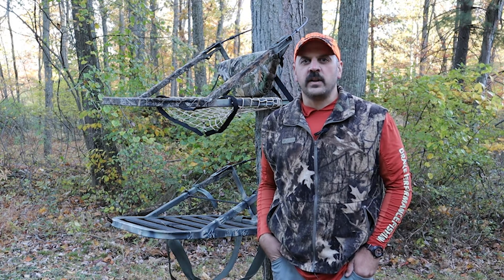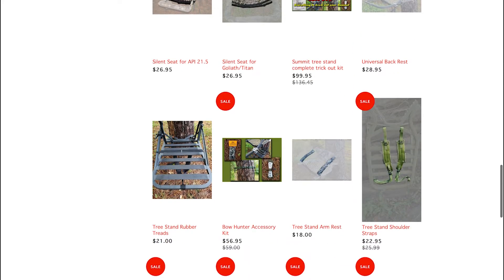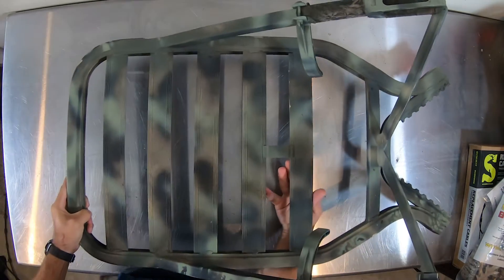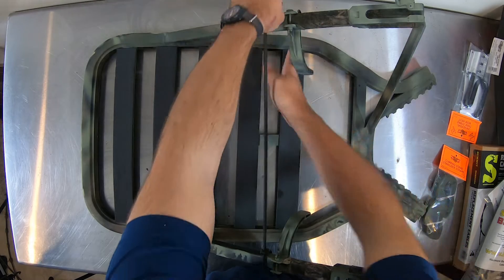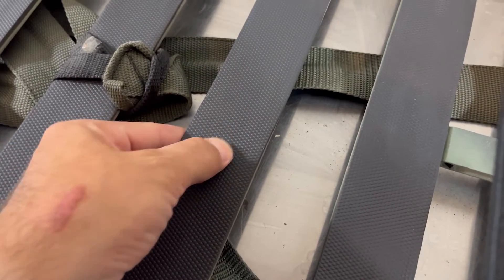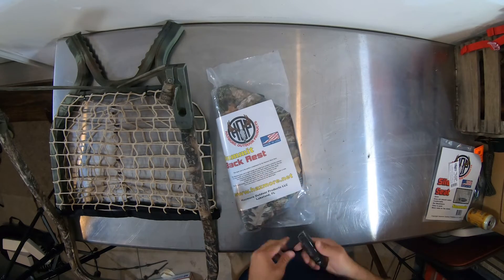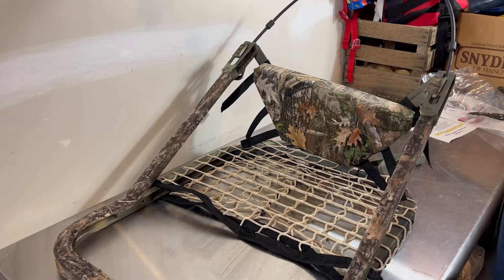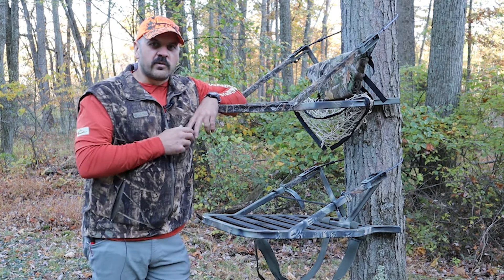Summit Treestand Mod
I wanted to upgrade my summit climbing treestand. I found for a replacement seat kit. The improvements are great. I also picked up new cables

Cameras and gear used:
Gopro Hero 7
Canon EOS M50
Rode Mic